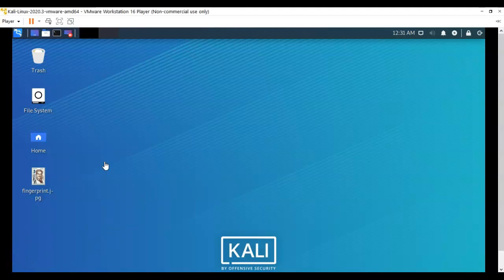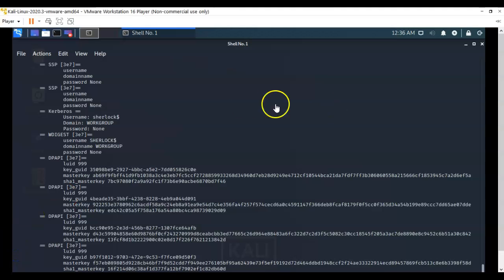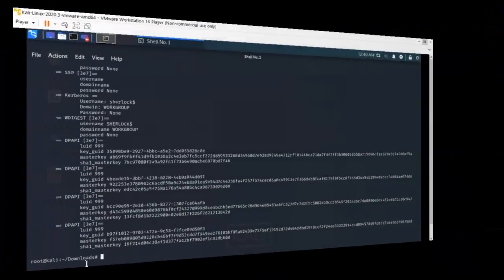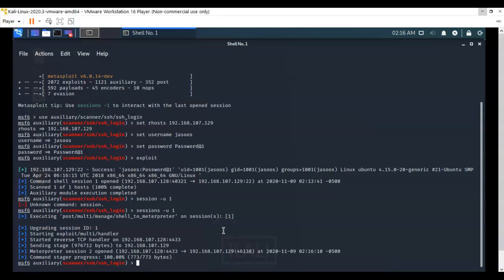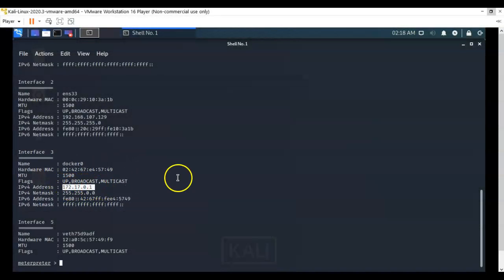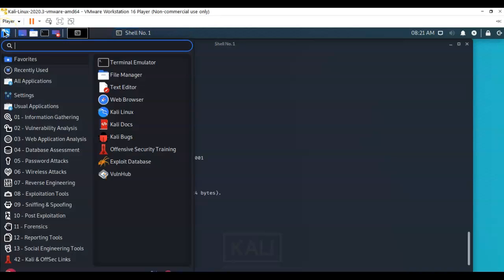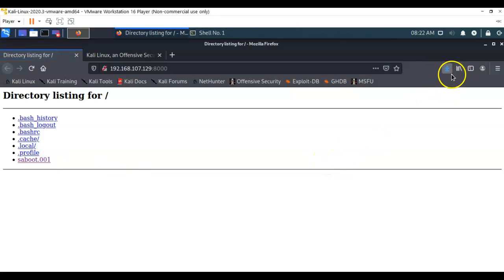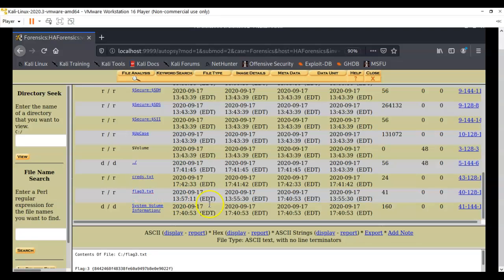Lab – CTF Walkthrough for HA: Forensics Flag #3